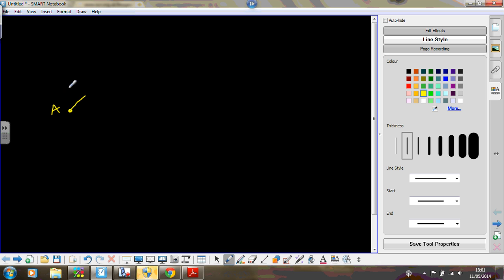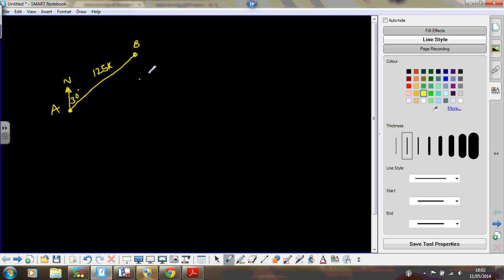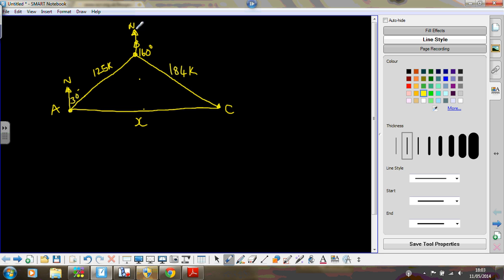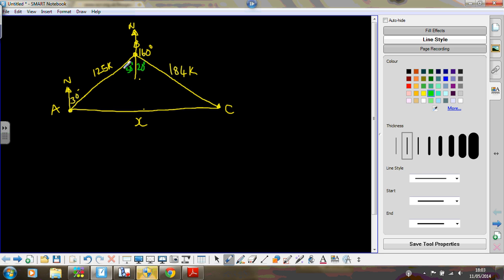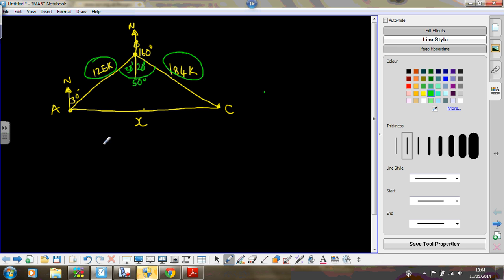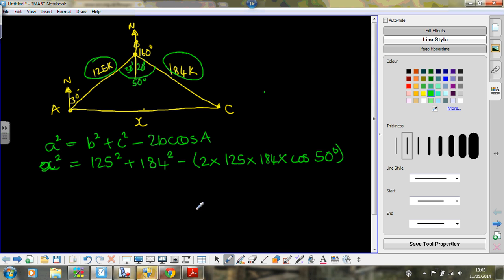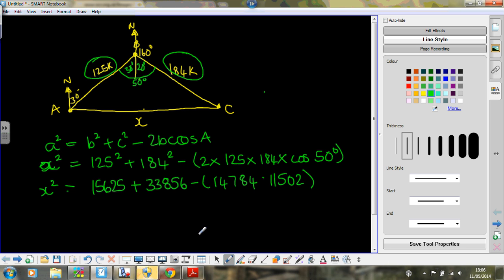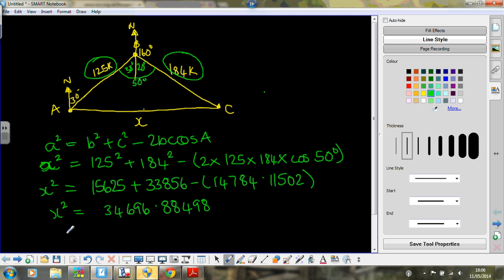OCR Maths linear Specimen Paper 4Q19